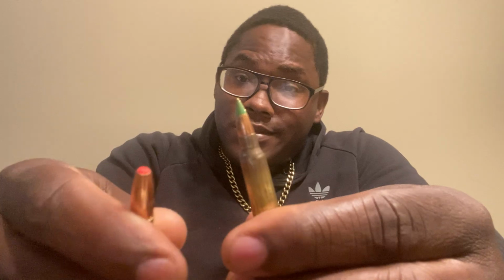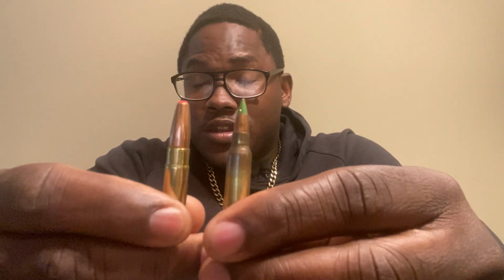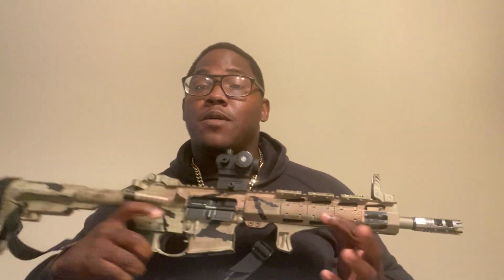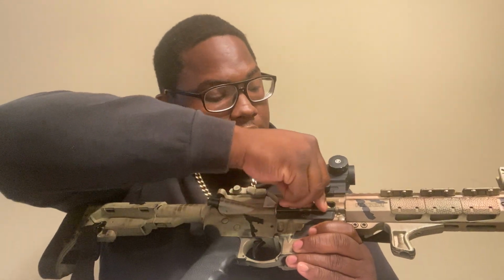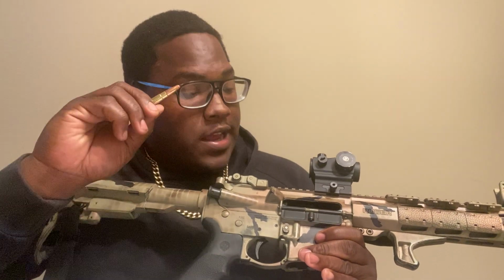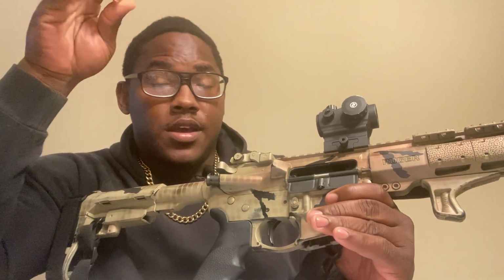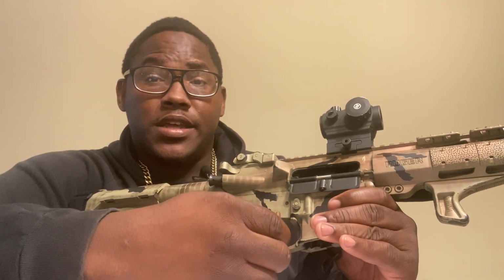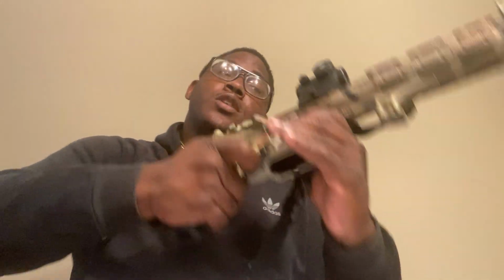300 BLK vs 556? What’s the Difference